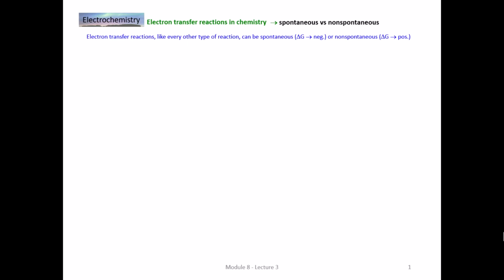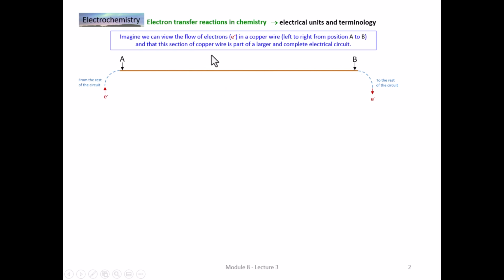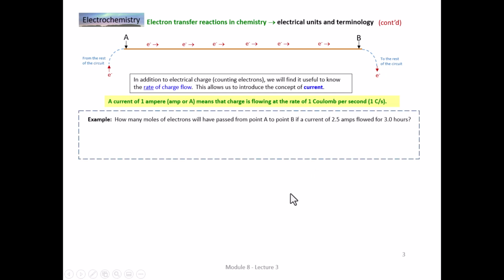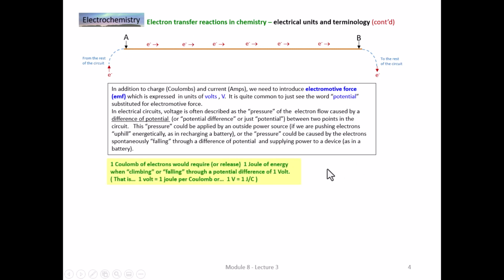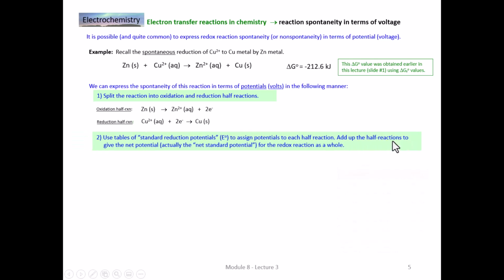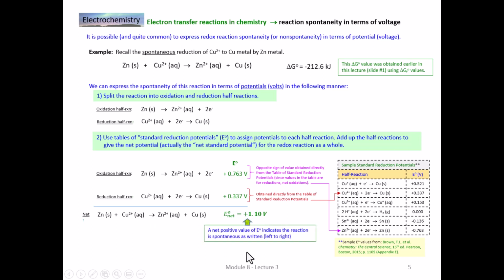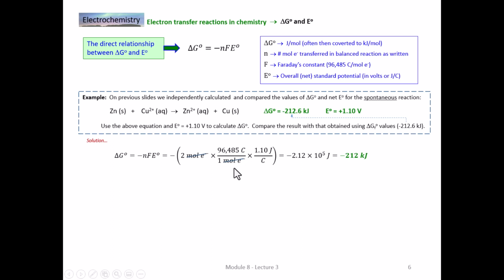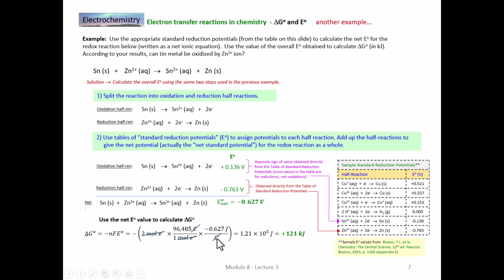Electrochemistry – Lecture 3 (Electrical potential) – Part 1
In Part 1 of this lecture some basic electrical terms (charge, current, voltage) are defined and applied to redox reactions.  We present examples of using a table of standard reduction values for half-reactions to calculate the overall potential of a redox reaction. The relationship between the free energy change and the overall potential of a redox reaction is demonstrated.  Keywords: charge, coulomb, current, amps, volts, electromotive force, emf, overall net potential, standard potential, standard reduction potentials, free energy change, spontaneous, nonspontaneous.